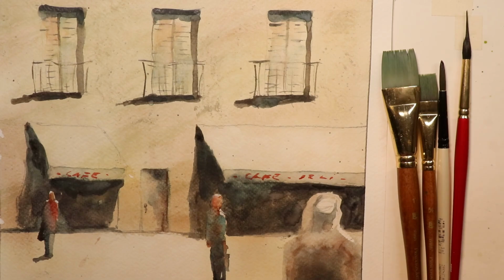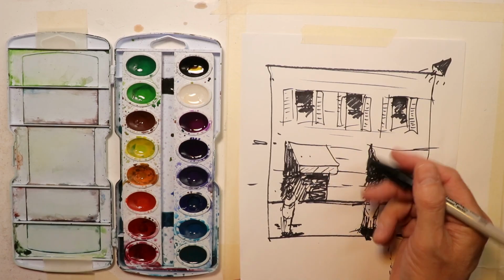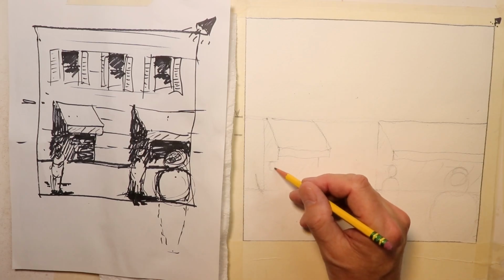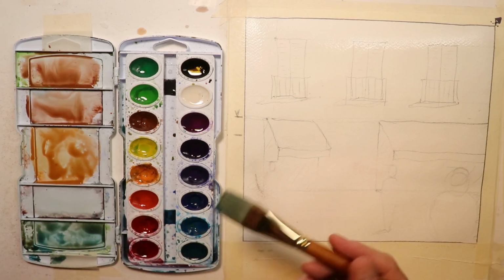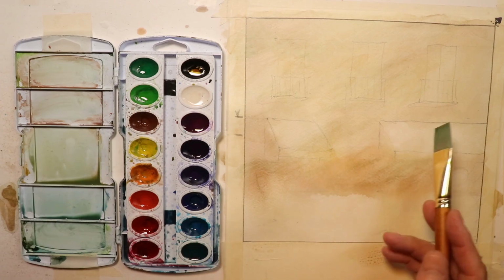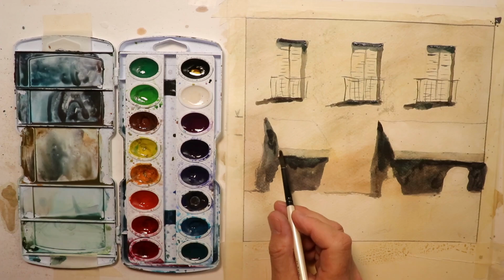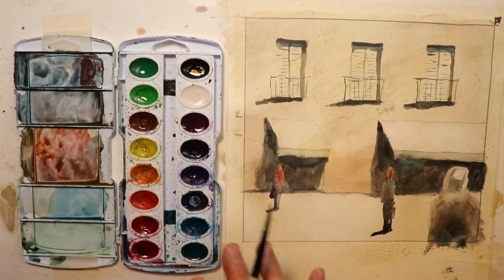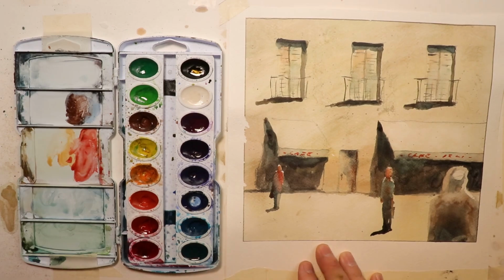Beginners Style Streetscene in Watercolor using the Glazing Technique!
If you are new to watercolor this tutorial is a perfect match! Just follow along step by step and you will be making steady progress! Happy Painting!
MY PERSONAL ART SUPPLIES BELOW:
butchers tray
retractible pencil
Fabriano WC Paper
- Prang Oval 16 WC Set
- Charles Reid Travel Brush Set
Princeton Travel Brush Set
Princeton Variety WC Brush Set
- soft kneaded erasers – crumb free
- Winsor&Newton student WC paint tube set
Winsor&Newton Large WC paint tube set
- Plastic Collapsible Water Container
- Pink & Blue Rubber Water Containers
- 8-B Mars Lumograph pencils – 12 Pack
- White Aprons - (2) Pack
- 12inch T Square Ruler
- Wooden Small French Easel for Outdoors
- Wooden Table Top Easel with drawers
- wooden reference book or photo easel
- masonite style hardboard
- paper towel holder
- marble look brush and pencil holder
- black brush and pencil holer
- Arches WC block paper
- Arches Smooth block paper
- Fabriano Smooth WC Paper
- Fabriano Rough WC Paper
- Arteza WC paper
- Fluid WC Paper
- DaVinci 3-pc Travel WC Brush Set
- DaVince Rigger Brushes
- Beginners Style 10PC WC Brush Set
- Strathmore Sketch Pad
- Holbein WC Painti Tube Set
- spring clips
- Water Spritzer Bottle
- 0.9 Mechanical Pencil with metal grip
- 0.9 Mechanical Pencil
- 0.7 Mechnical Pencil with grip
- Speedball Black Ink - Permanant
- 3PC Bamboo Ink Pen Set
- Block Paper sheet separator
- DaVinci Flat Wash Brush Medium Size
- DaVinci Flat Wash Brush Small Size
- Metal Watercolor Palette
- Schminke Metal Watercolor Palette
- Johh Pike Large WC Plastic Palette
- Aluminum WC Palette
- Custom Square Plastic Palette Dividers
Custom Double Stick Tape
White Plastic Palette Half Pan for watercolor paint
White Plastic Palette Whole Pan for watercolor paint
Custom Aluminum Palette for Color Wheel Palette
1/4” double Stick Tape for Custom Color Wheel Palette